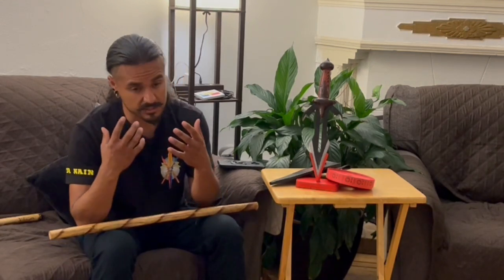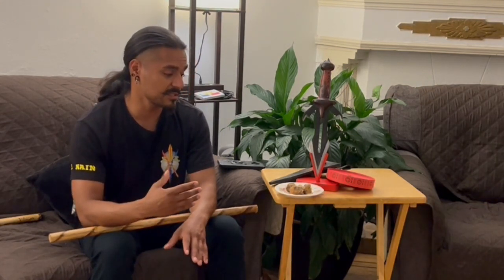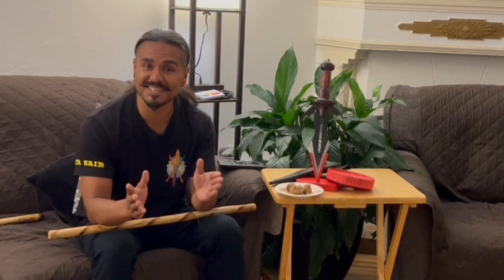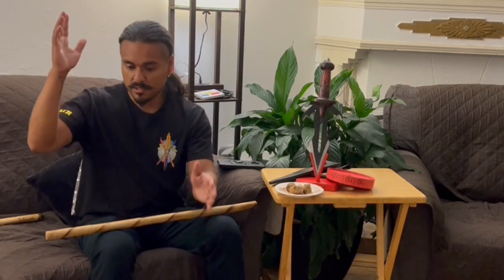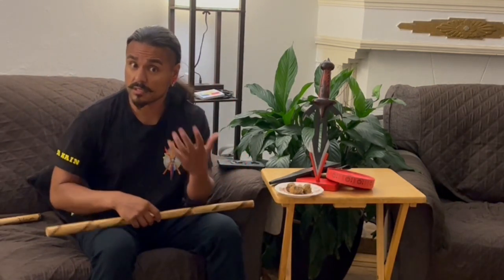Nain's Shorts 121 built out of necessity.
Nain's Shorts 121 built out of necessity. ever wonder we have the moves, drills  and techniques we have? could be a master have and encounter and did a move and decided that this works great and said, I'll teach this. who knows. but Nain chats about it in this week's segment.